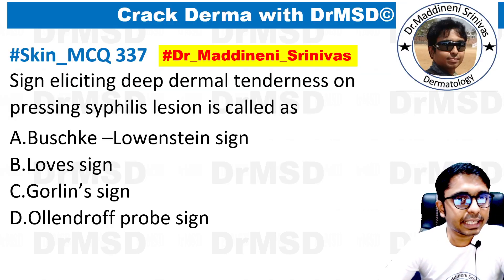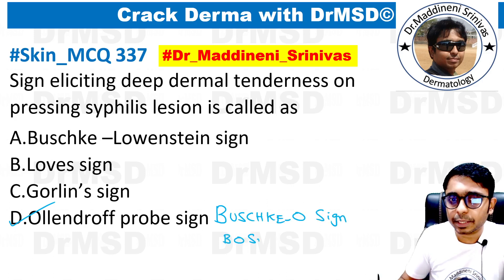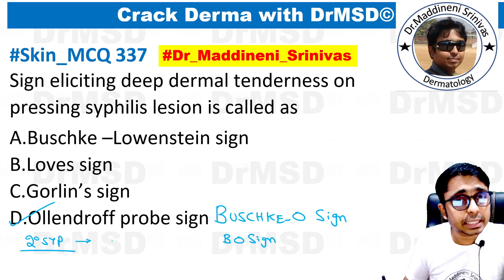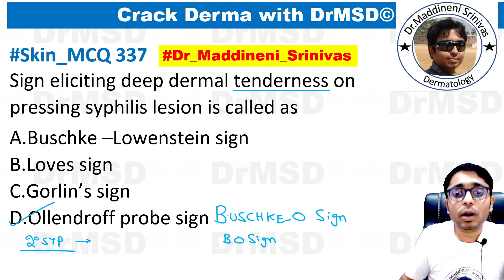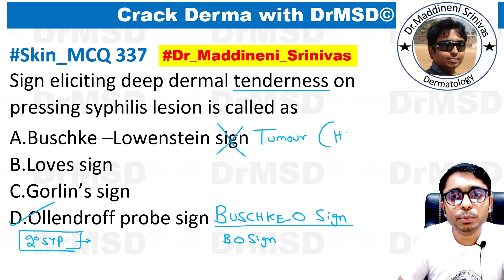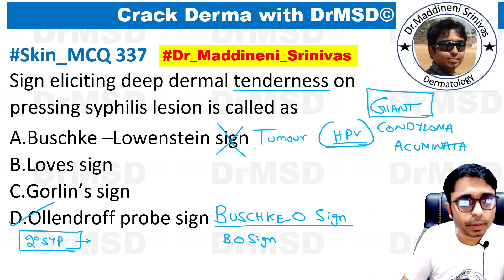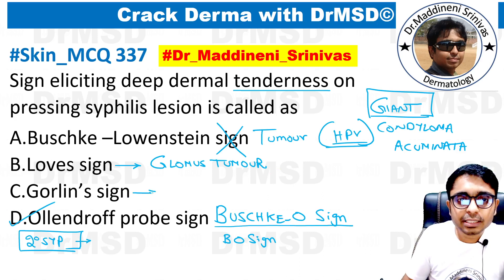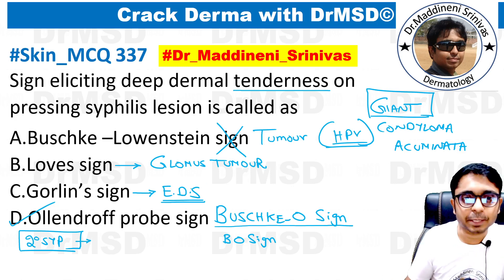Buschke Ollendorff Sign | Secondary Syphilis | Deep Dermal Tenderness | Loves | Gorlins | Skin Signs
171021 Buschke Ollendroff Sign | Secondary Syphilis | Deep Dermal Tenderness | Buschke –Lowenstein Tumour | Loves | Gorlin’s | Skin Signs

1. NEET PG
2. Skinpedia
3. Dermpedia
4. Dermapedia
5. DRMSD
6. Dr Maddineni Srinivas
7. Skin Encyclopedia
8. Derma Encyclopedia
9. NEET PG
10. INICET
11. NEXT 2022
12. NEXT 2023
13. FMGE
14. MRCP
15. USMLE
16. PLAB
17.  PYQs
18. IBQs
Dermatology FMGE Quick Revision
Dermatology FMGE Rapid Real Revision
Dermatology FMGE Real Rapid Revision
171021
Buschke Ollendroff Sign |
Secondary Syphilis |
Deep Dermal Tenderness |
Buschke –Lowenstein Tumour |
Loves |
Gorlin’s |
Skin Signs